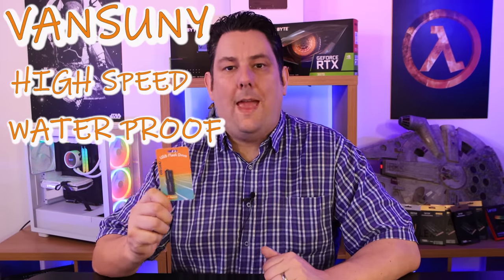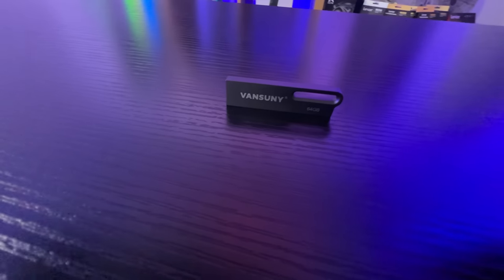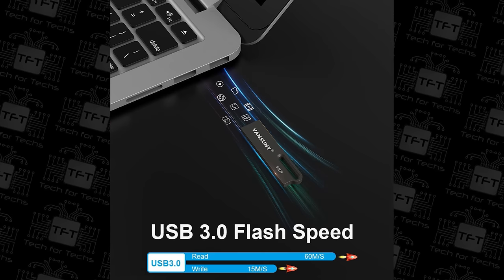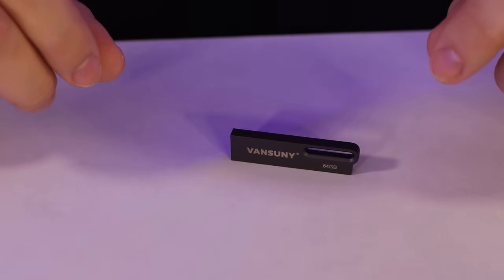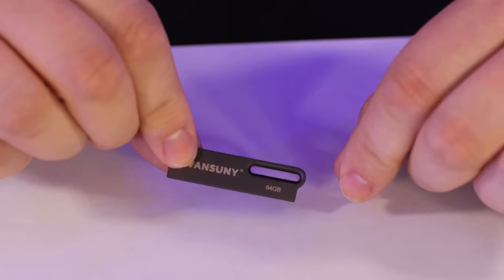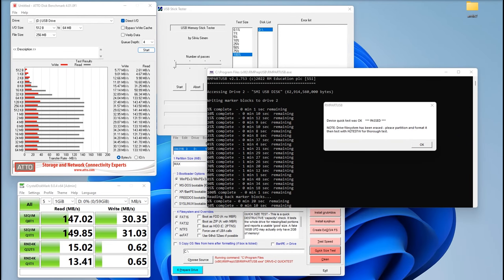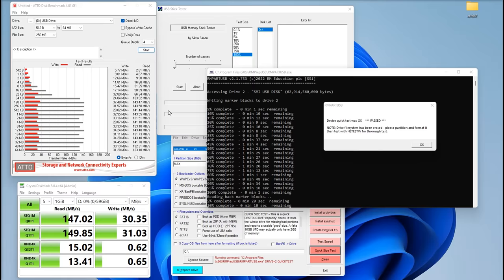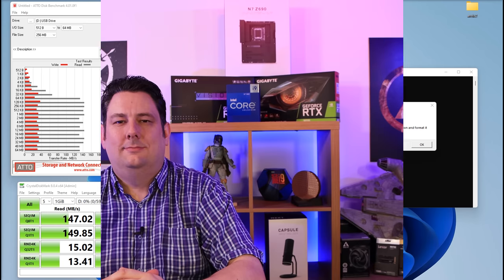Amazing Value USB Memory Stick 🔥 @Vansuny USB Flash Drive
💧Powerful Storage & High Speed --- The 64GB oversize capacity allows you to store lots of videos, photos, music, games and other files without risk of loss. Equipped with a USB3.0 interface to help you transfer file data quickly with read speeds up to 60Mb/s and write speeds up to 15Mb/s.
💧Waterproof and Durable --- Due to the use of unique UDP packaging technology and metal housing, can stay use after dry if the u disk accidentally falls into the water. The USB flash drive has dust and impact protection, rugged and safely protect your file data.
💧Portable and Convenient Design --- The thumb drive is so small (size: 1.90*0.48*0.1inch ) and handy that you can put it in your pocket or purse.There is also a keyring on the USB drive, and help you to attach it to your backpack or wallet, carrying the data wherever you go.
💧Broad Compatibility --- Plug and Play, without software installation. The USB plug fits into a variety of devices( PC, Laptop, TV, Car, Audio and etc) and supports multiple systems( Windows 7/8/10 / Vista / XP / Unix / 2000 / ME / NT Linux and Mac OS). Help you with data transfer usage between multiple devices.
💧What you get --- 1*64GB USB3.0 metal Drive(Default format: exFAT, you can reformat it to FAT32 or NTFS if needed).30 Days Money Back Guarantee and Friendly Customer Service.

Category
Science & Technology

00:00 Introduction
00:10 Packaging
00:38 Features
02:06 The Product
03:10 Testing